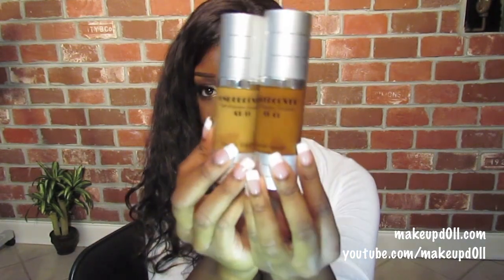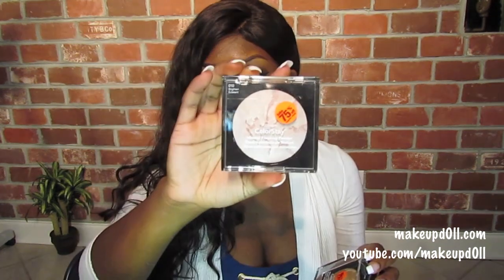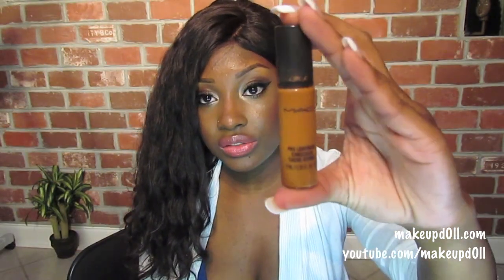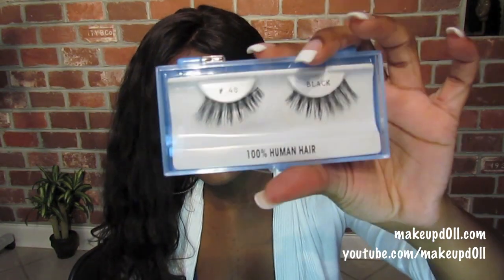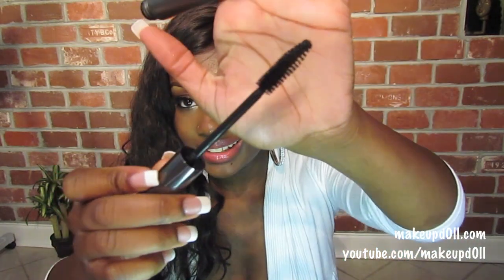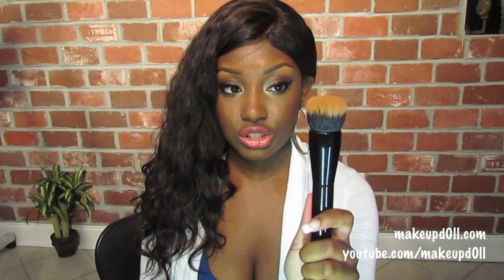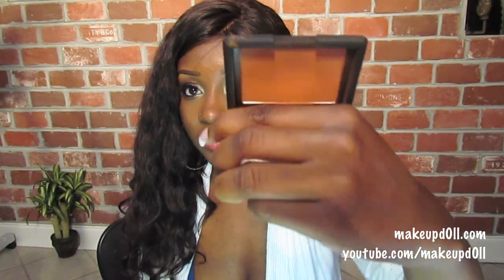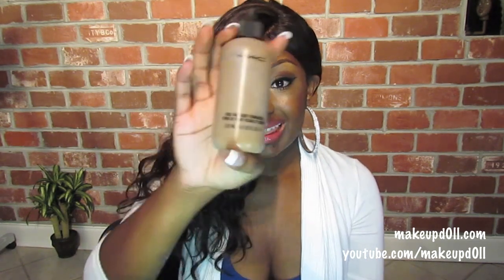June '11 Favorites.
Hey dolls and gents!!  Here are the beauty-products that I was reaching for and traveling with during the month of June.  I hope that y'all enjoy this video! =)  A list of all products mentioned in this video can be found below.

*Urban Decay "Dew Me" Setting Spray
*L'oreal Lineur Intense Liquid Eyeliner (Carbon Black)
*MAC PRO corrective concealers (Terracotta, Light Peach, Pure Orange, Caramel)
*Revlon Mineral Finishing Powders (all 3)
*NARS Gina Blush
*Sally Hansen "Mint Sorbet" Nail Polish
*BSS Lashes #48
*Ardell Sculpting Brow Gel
*MAC Opulash Mascara
*Fashion Fair "Bubble Gum" Lip Teaser
*MAC MSFN (Deep Dark)

Hair Info: Brazilian Remy Full Lace Wig (20 in., medium cap, natural color, malaysian curly) from Nobles Palace
*Review coming shortly!

I purchased everything in this video except the coastal scents products and fashion fair lip teaser, which were provided for me with no obligations; I actually use them on a regular basis, which is why I mentioned them in my June favorites video.  This is my honest opinion based on my own personal experience.

xoxo
Keisha